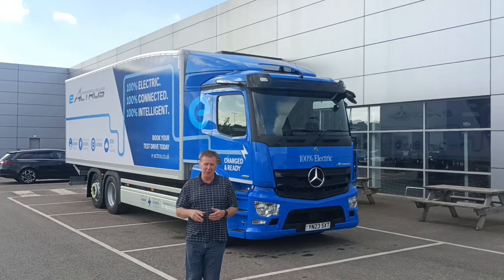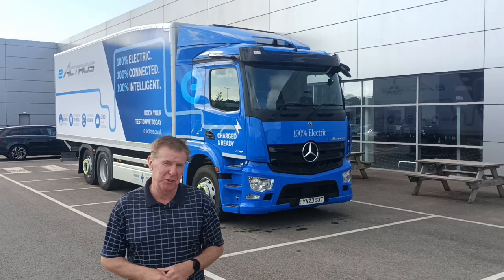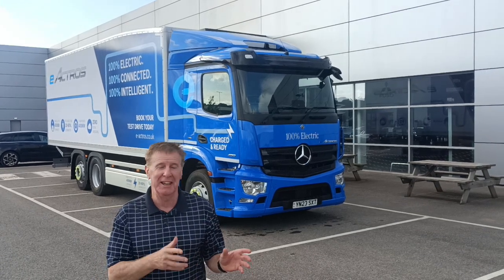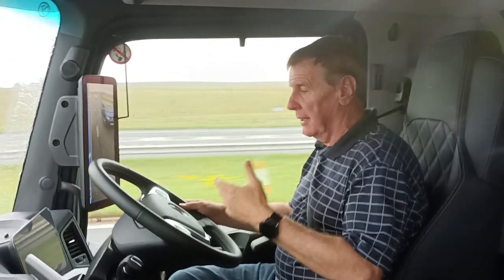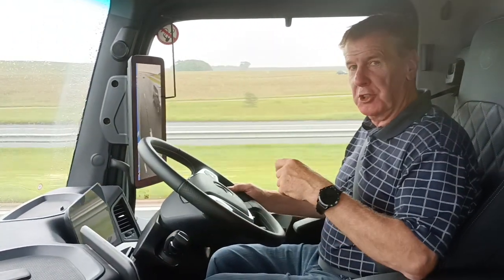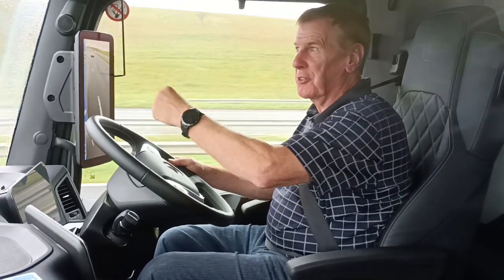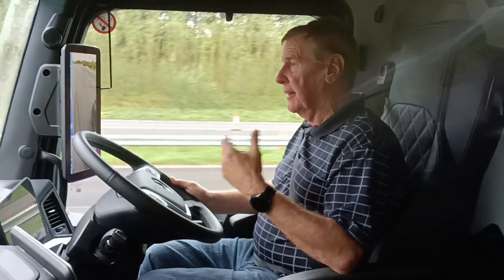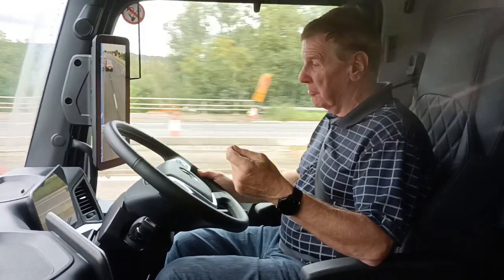Mercedes-Benz eActros Road Test - Real-World Electric Truck Review with 50% Payload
We road test the Mercedes-Benz eActros electric truck across England with 50% of payload to see if it 'cuts the mustard' and also if the Mercedes-Benz official range figures can be trusted. Incidentally we didn't take it along the flat sections of the motorways, we took it up hill and down dale , including England's famous Shap incline.

People often complain that many electric truck road tests are completed unladen and therefore this calls into question the usefulness of such tests and I agree.

When I drove the same truck on the EV Rally in Summer it had no payload and I made the same comments so Mercedes-Benz PR team called my bluff and offered the same truck but with 50% payload ( 7 tonnes) typical of a full load journey and returning empty.

In this video I also make the comparison with running empty and then 50% payload - what do you think the extra weight added to the energy consumption and who drove it better - me or the MB prediction software at the end? Watch and find out !!!